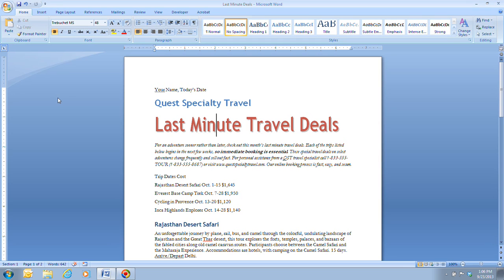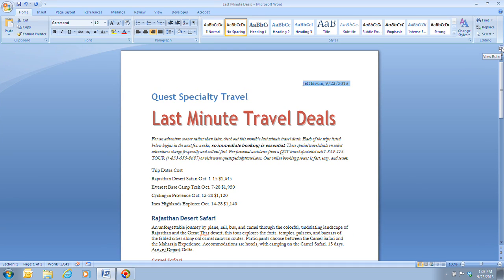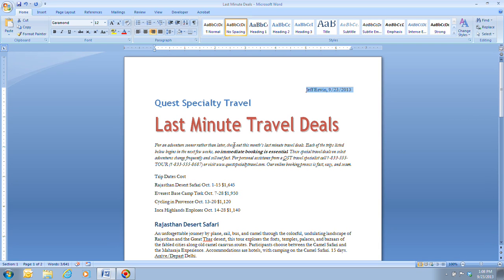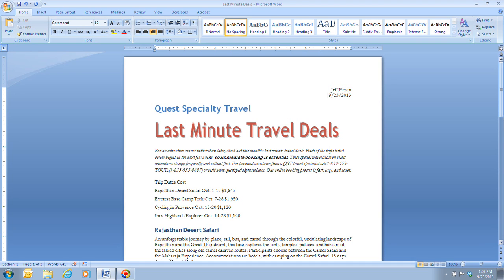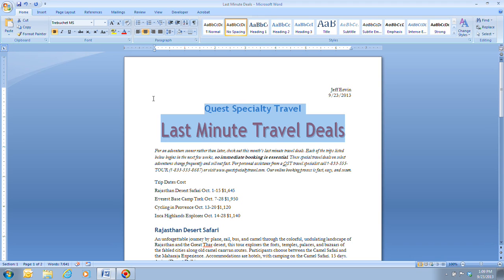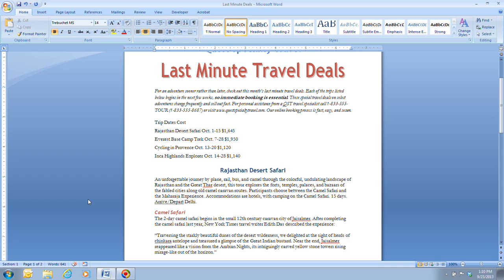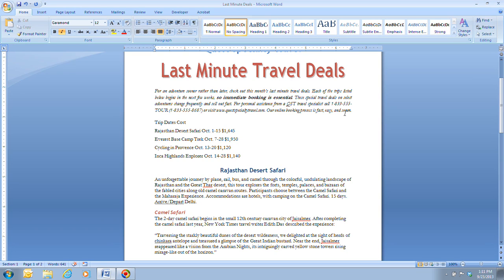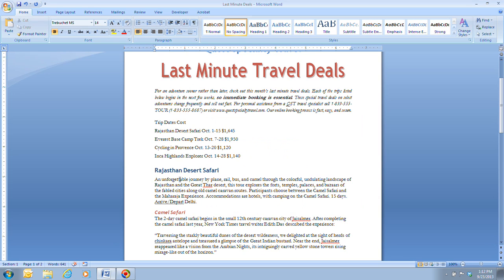Word C Video 4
Aligning Paragraphs pages Word 56 - 57